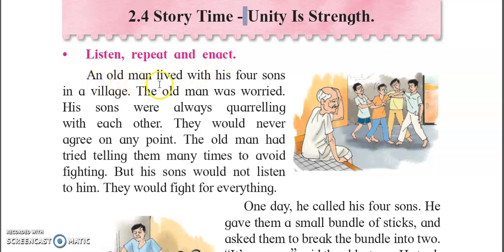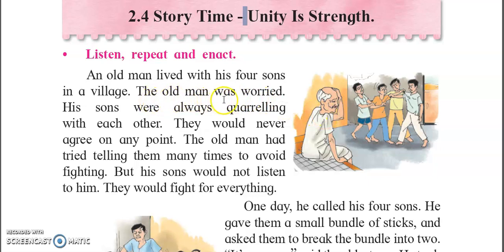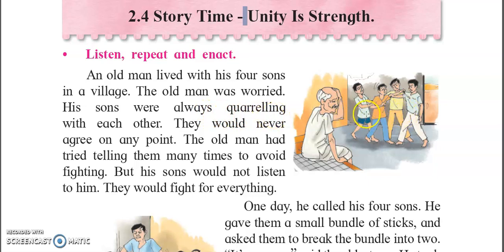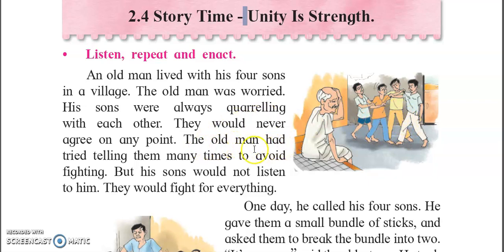2 POINT 4 UNITY IS STRENGTH